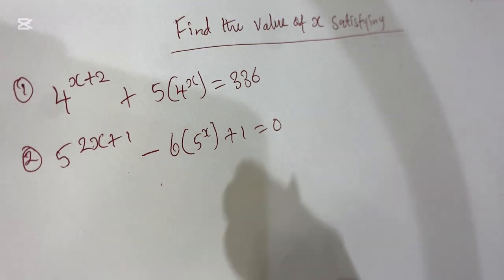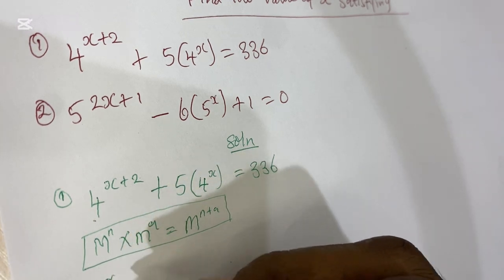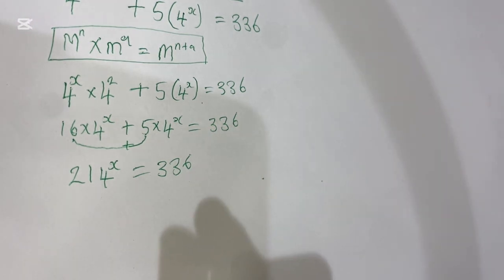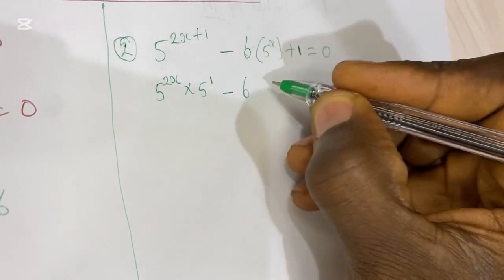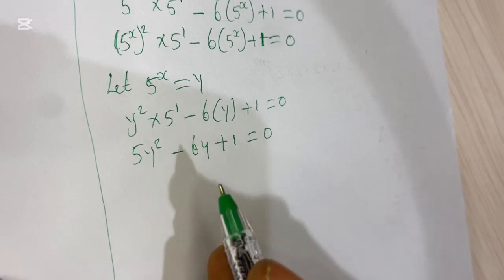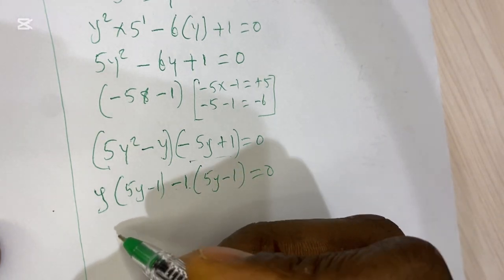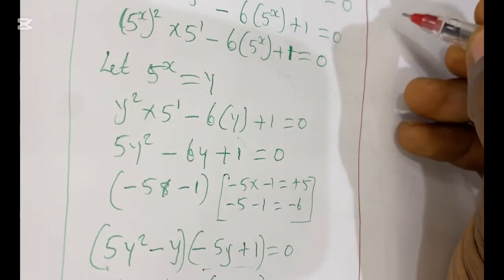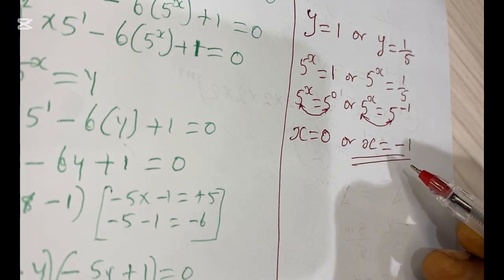19 June 2025 How to solve indices related problems cheaply with Sir Calculus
What to do when you have indices in an algebraic expression.